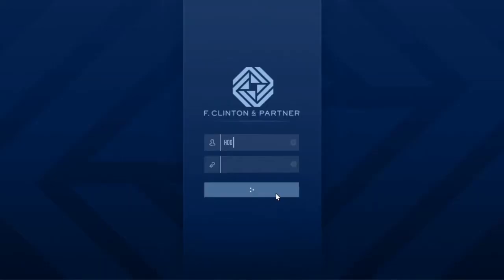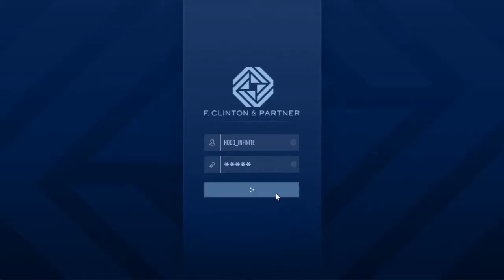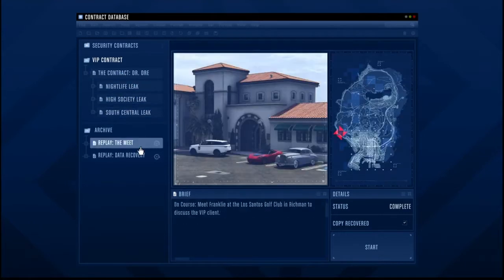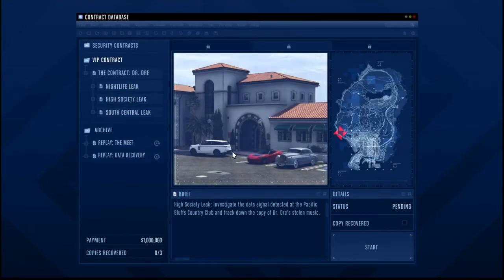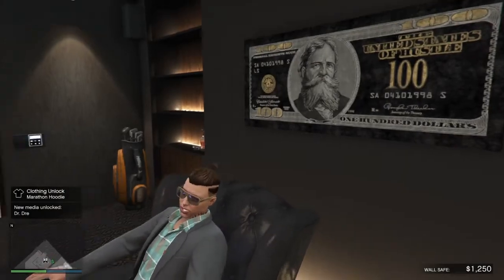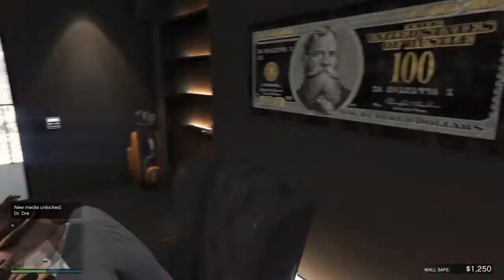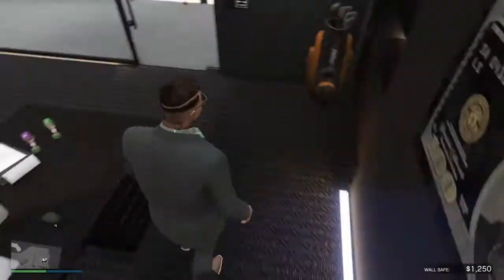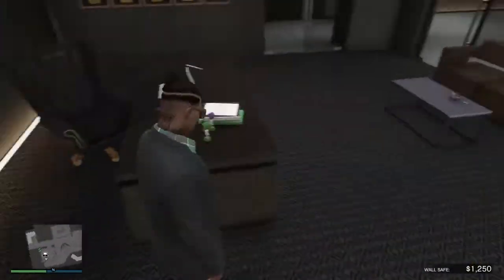GTA 5 Online - You Can Now Do Agency Contract Missions in Invite Only Sessions! The Contract DLC)